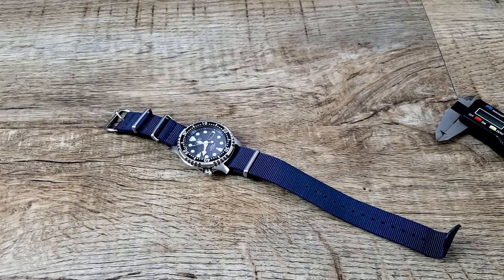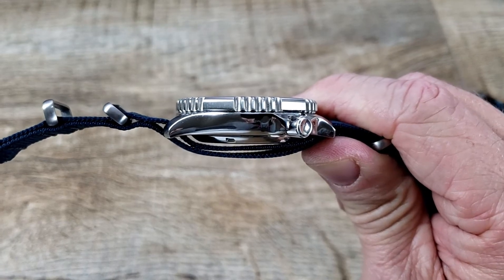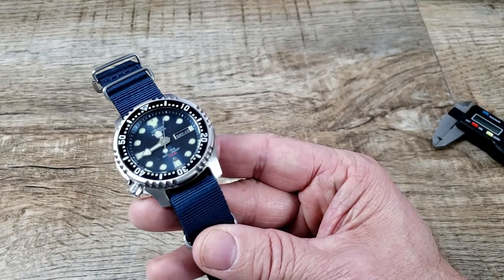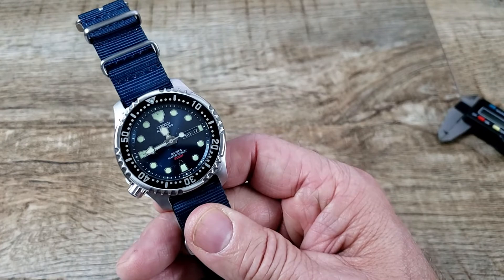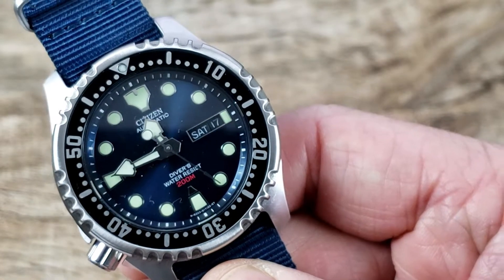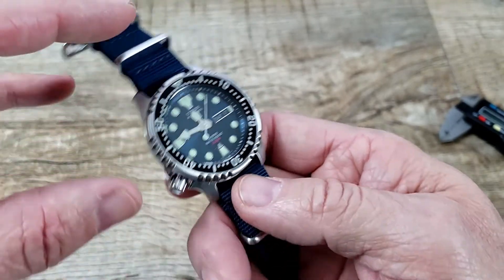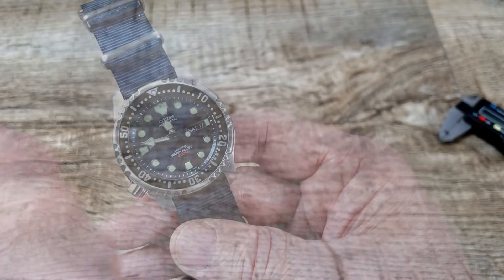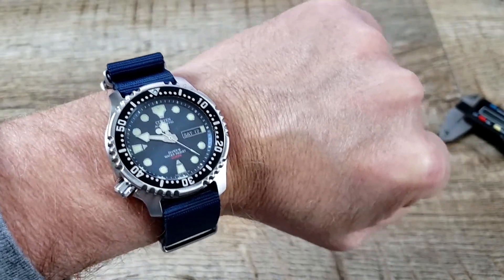Citizen NY0040 71L 200m Diver!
Thanks to Aron Dunlap of The OFD Channel for sending this out to me. To share with you. Here is a link to his unboxing video.

Hello
My name is Scott. I"m Crazy about watches and love to share them with you.
I enjoy all brands but mainly collect Rolex, Omega, Doxa, Seiko and Hamiltons of course. Since's living in South central Pennsylvania the original home of Hamilton Watches. STAY HEALTHY and God Bless!!